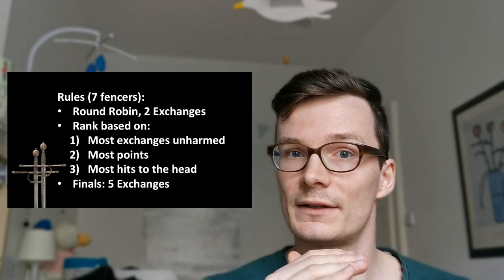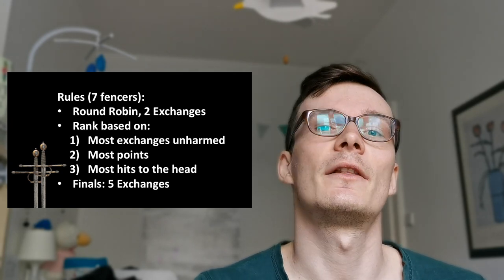Sidesword Tournament 2022 - Ruleset, Footage & Advice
Back in March 2022 we organized the 'Potsdamer Kuschelturnier', mainly to test our new ruleset and to meet and stab new friends of course. In this video I explain the ruleset and it's implications, show you Stephan's tournament footage with the Sidesword (me judging) and then give some feedback afterwards. Enjoy!

00:00 Intro & Ruleset
06:43 Tournament footage
19:33 Feedback

Music Created By: Marcin Przybyłowicz, Mikolai Stroinski and Percival ♪♪♪♪♪♪♪♪♪♪♪♪♪♪♪♪♪♪♪♪♪♪♪♪♪♪♪♪♪♪